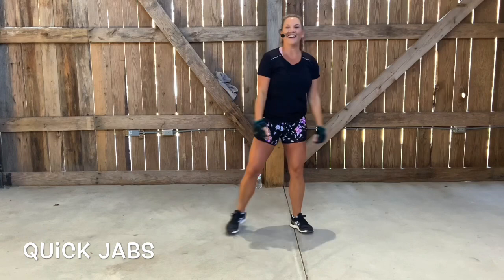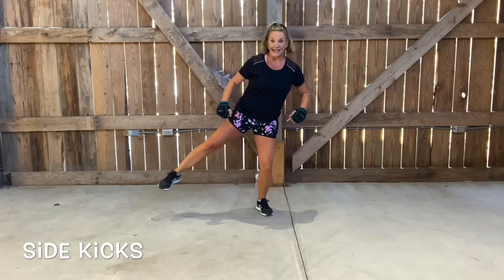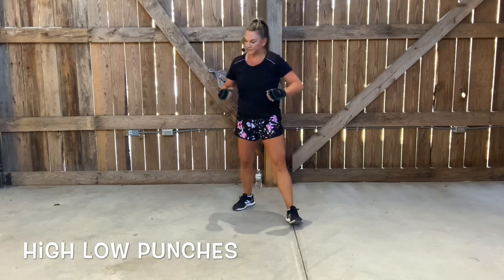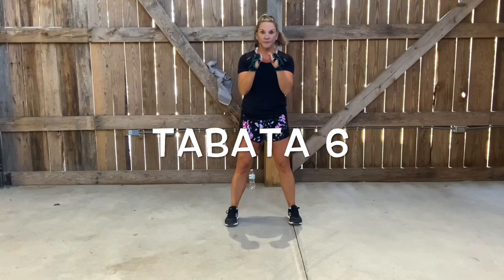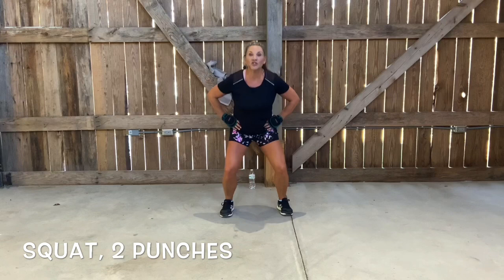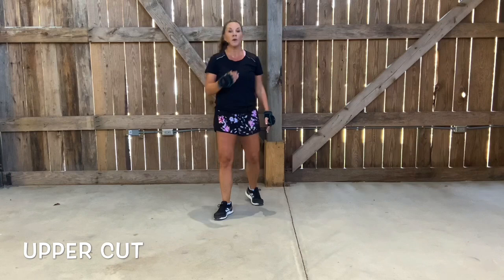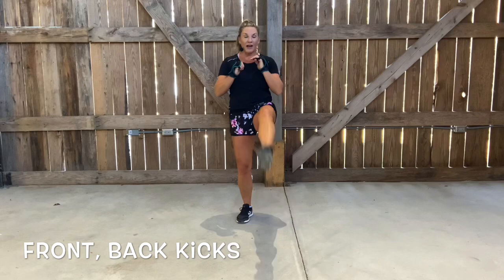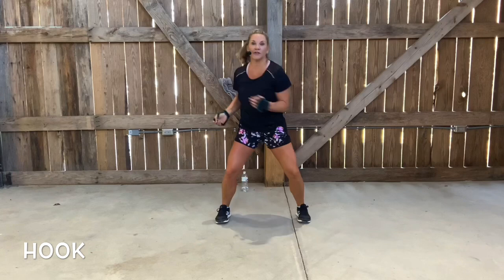45 min. FUN BEGINNER BOXING TABATA - Easy to follow for seniors and beginners!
This is a fun one!  Tabata!  That means each exercise is performed 8 times at 10 seconds each. Then you rest 30 seconds between each cycle or “ Tabata”.  There are 9 Tabatas with a warm up and cool down. This Tabata is different as it’s all about boxing!  Easy boxing though!  Great for all levels, sizes, and ages. Safe and easy to follow!  Time will fly by!  Have fun!  Led by Jenny McClendon, licensed Physical Therapist and fitness instructor, specializing in seniors.

As you will notice on my video, I’m wearing weighted gloves. I love boxing and walking with these on. I think you will like it too. I recommend the following pair. Click on link if you want to order a pair.

If you enjoyed this video, I think you would LOVE to become a member of my channel membership group, called "Jenny's Fit Bunch"  where you get weekly chats with Jenny, weekly live one hour videos with Jenny, weekly themed personal training videos with Jenny, and no mid roll ads! Watch this video to learn all about it!  Best deal around with a licensed Physical Therapist who specializes in seniors and beginners!

Welcome to Jenny Fit Start! Any fitness program can pose some potential risks to health and safety. To reduce or avoid injury, please consult your doctor before starting this video or any other exercise program. You perform these exercises at your own risk. If you experience any shortness of breath, light headedness, or pain, stop and seek assistance from your doctor. By continuing with this video, you understand and accept the risks of injury and/or illness that could occur during participation of this video. You agree to accept full responsibility for any loss or damage suffered as a result of the use or misuse of any of the information on this video.